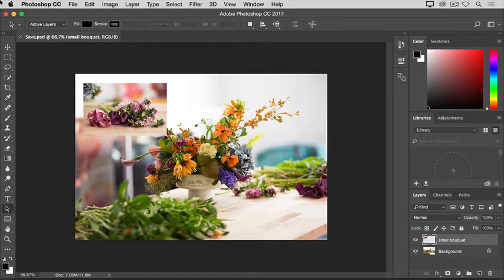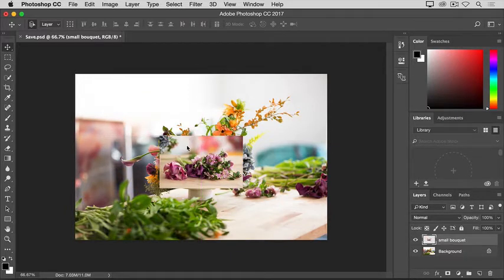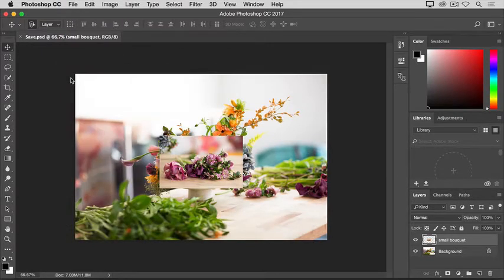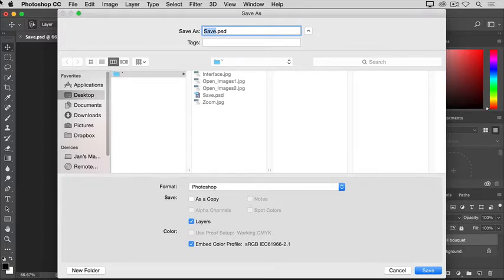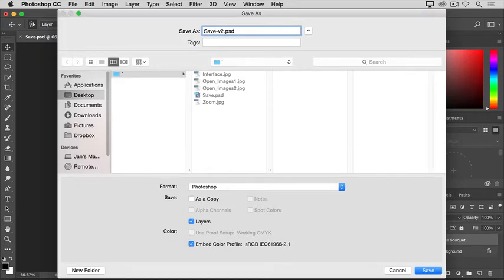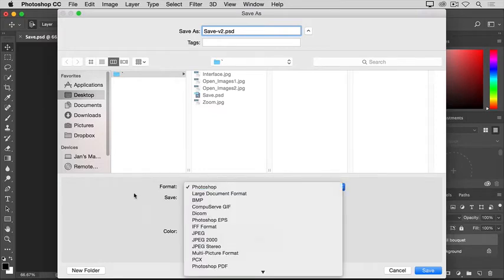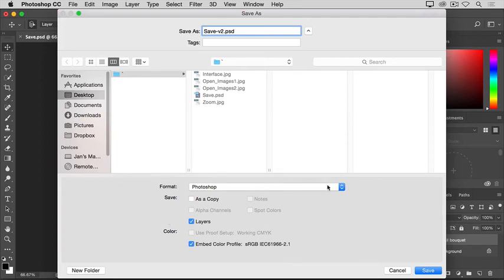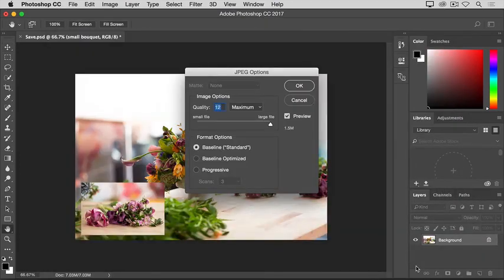Save your work in Adobe Photoshop.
Welcome to the Get Started with Photoshop tutorials that teach you the basic tools and techniques of Adobe Photoshop. This tutorial introduces you to the Photoshop work area and shows you how to open and save your images, zoom in and out, and undo mistakes.

What you learned: To save an image

Choose File - Save or File - Save As.
Saving in Photoshop format (.psd) will retain layers, type, and other editable Photoshop properties. It’s best to save your image in PSD format while you’re still working on it.
Saving in JPEG (.jpg) or PNG (.png) format will save as a standard image file that can be shared, opened by other programs, and posted online. When you’re finished editing, save a copy in one of these formats too.